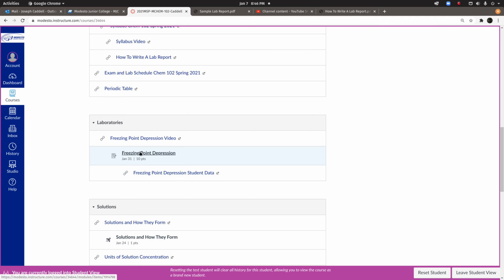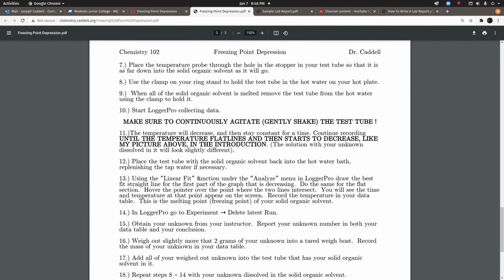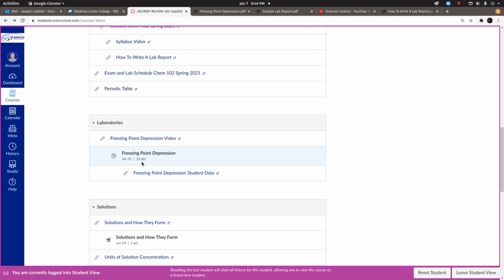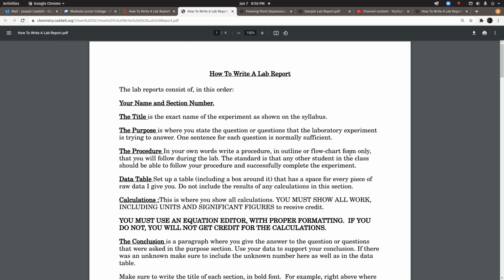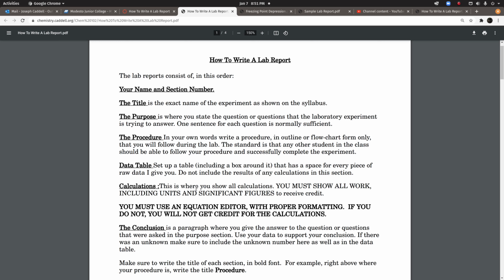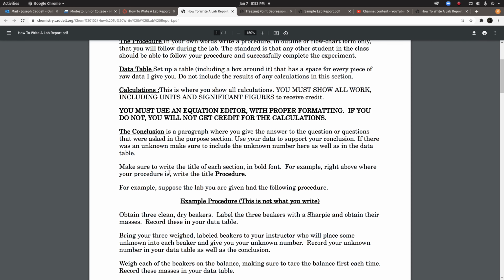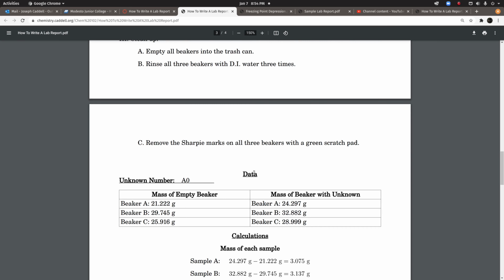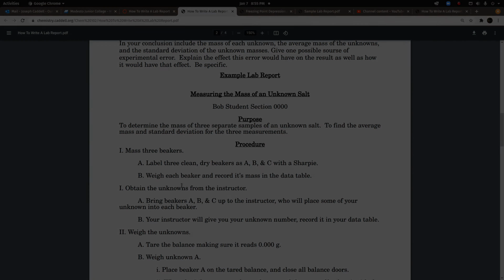Chem 102 Labs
How to write lab reports in chemistry 102 online.